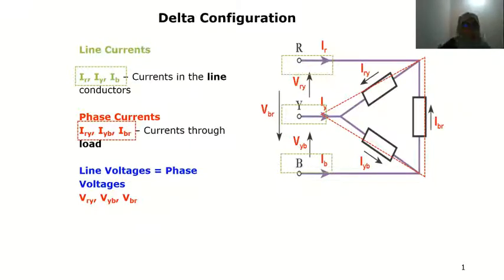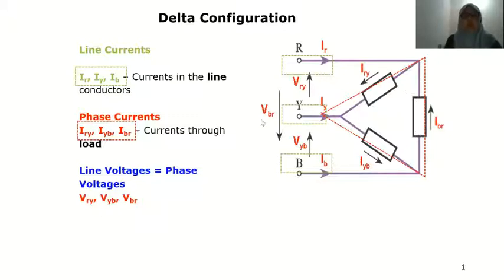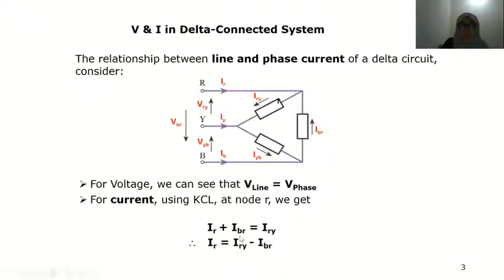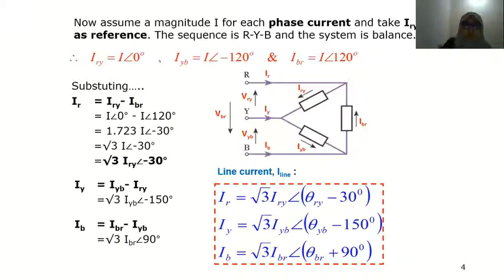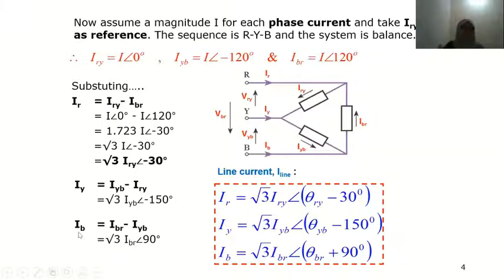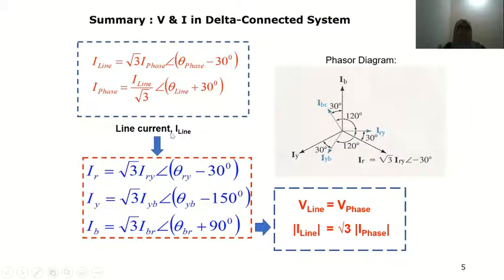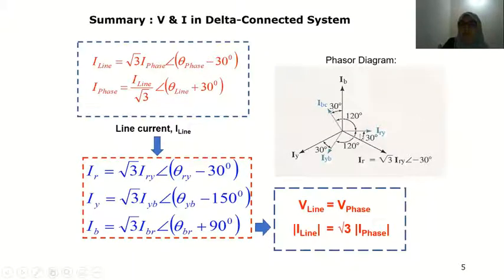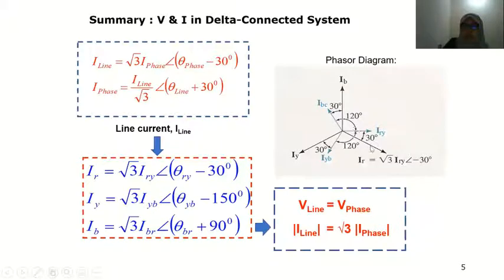Chap 41 PartDi